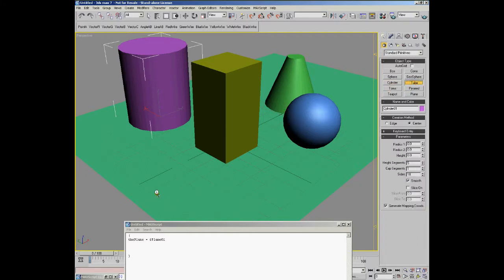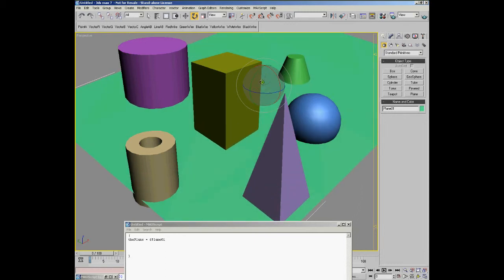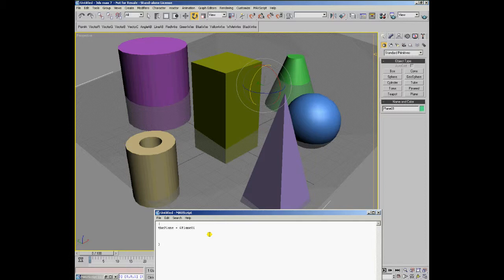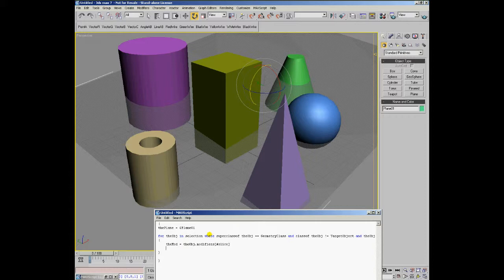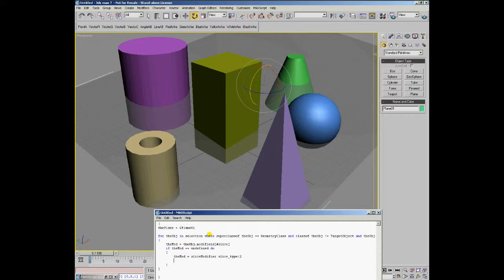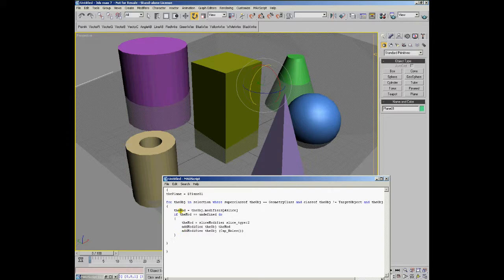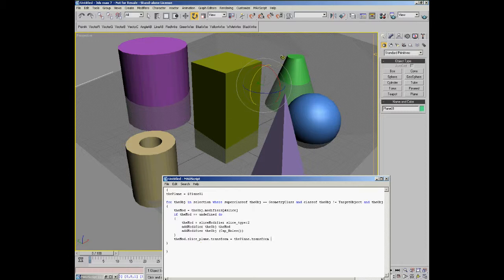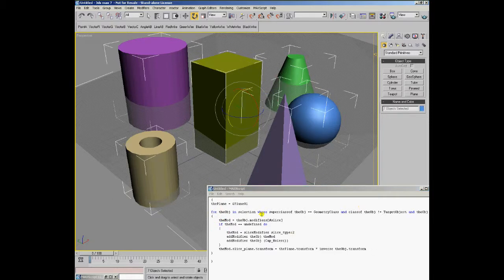3DS MAX [14] 10 - SubObject Transformations - Pt.3